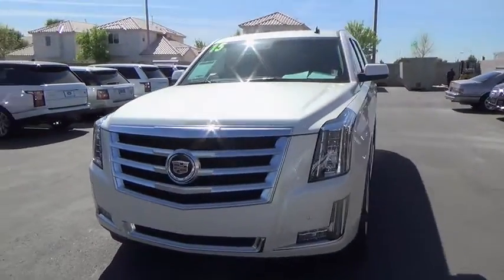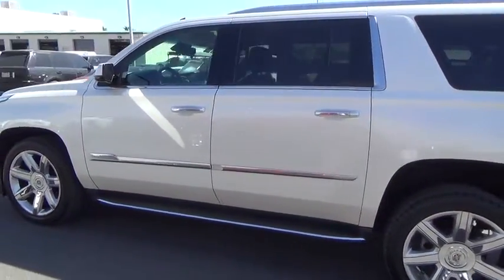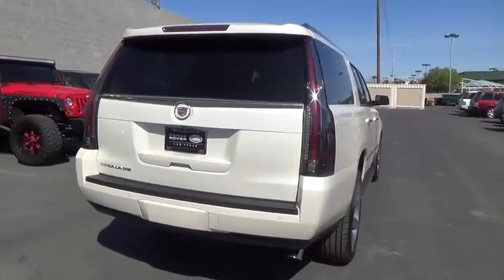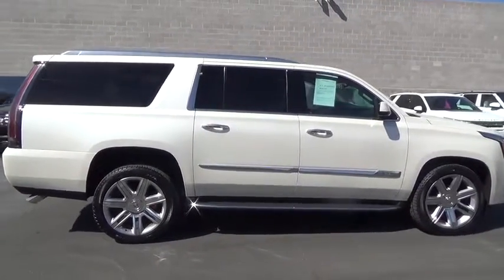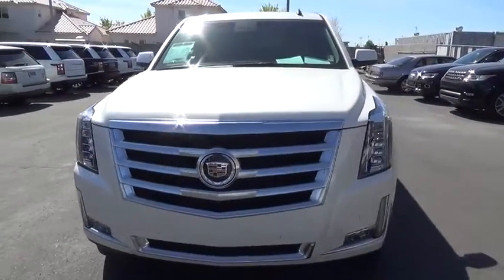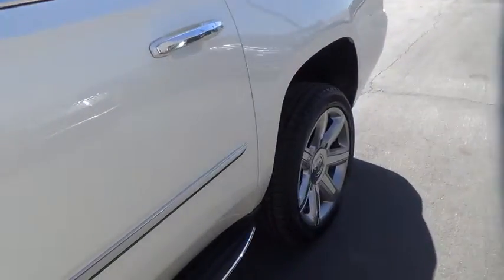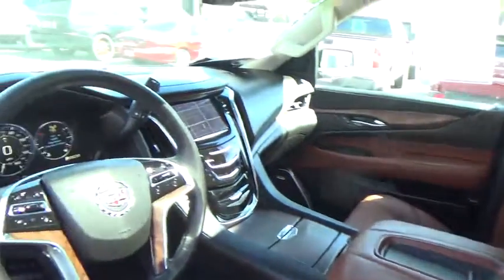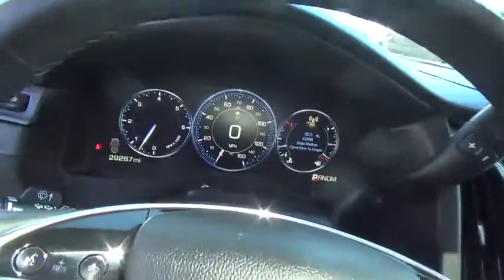2015 Cadillac Escalade ESV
2015 Cadillac Escalade ESV
Land Rover Las Vegas:
2015 Cadillac Escalade ESV 4WD 4dr Luxury - Stock#: L16257A - VIN#: 1GYS4HKJ8FR287149

This 2015 Cadillac Escalade ESV 4dr 4WD 4dr Luxury features a 6.2L 8 CYLINDER 8cyl Flex Fuel engine. It is equipped with a Automatic transmission. The vehicle is White Diamond Tricoat with a Tuscan Brown Leather interior. It is offered with the remaining factory warranty.